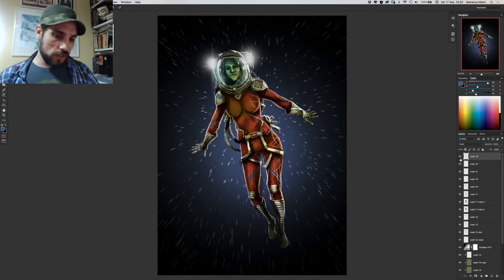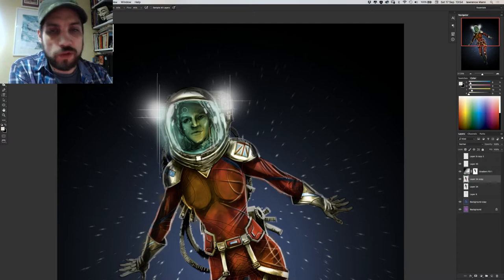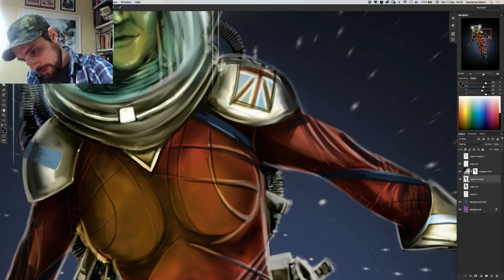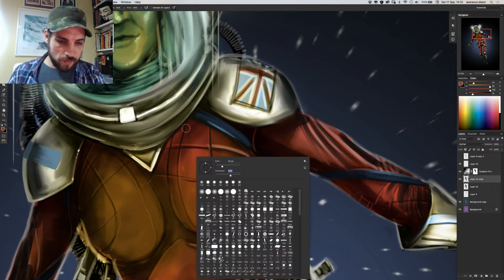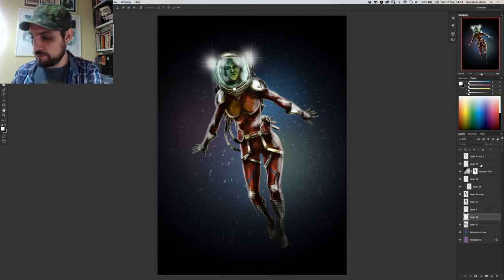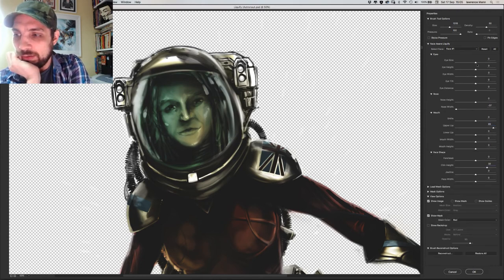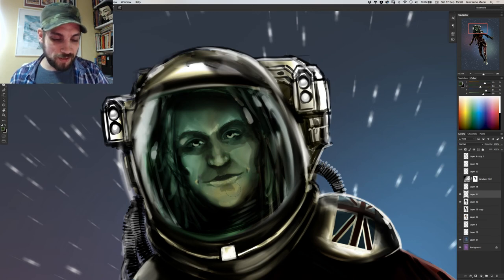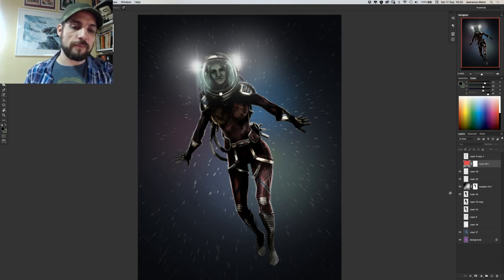PHOTSHOP 'Astronaut' Livestream ART with LAWRENCEcanDRAW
Working on a digital painting in Photoshop CC from a sketch created earlier. I'll be bringing this (hopefully) beautiful female astronaut character to life. This Livestream will roughly an hour. I'll be talking you through the stages as I work much like a tutorial unless people jump in with other art related questions which I am more than open to!

Welcome back to everyone who I already know and to everyone new – It's great to meet you!!